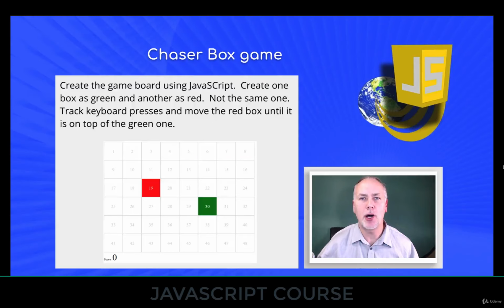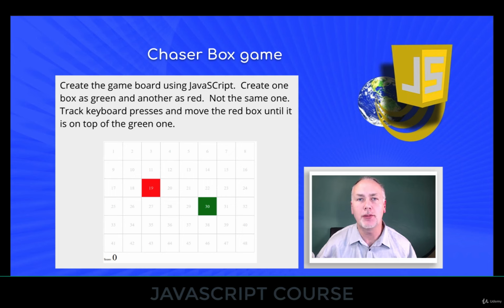55 Modern JavaScript 36 001 Box chaser game project introduction